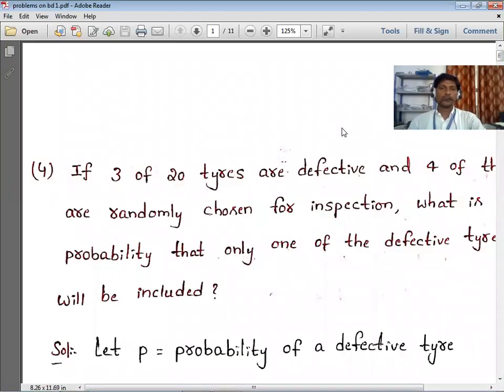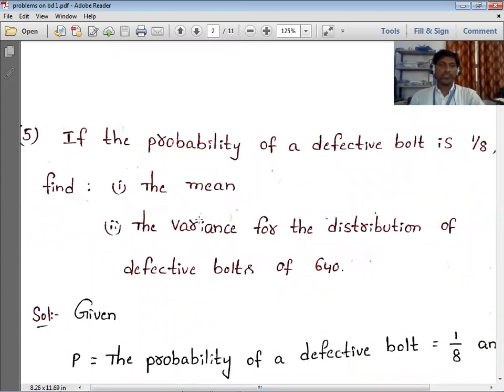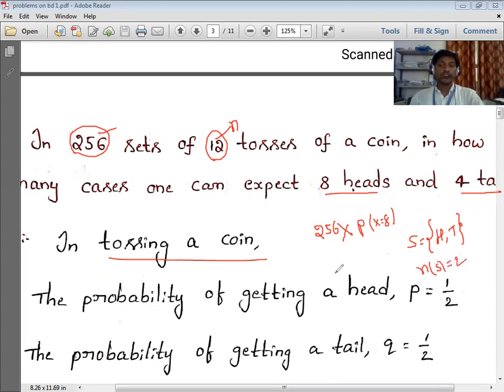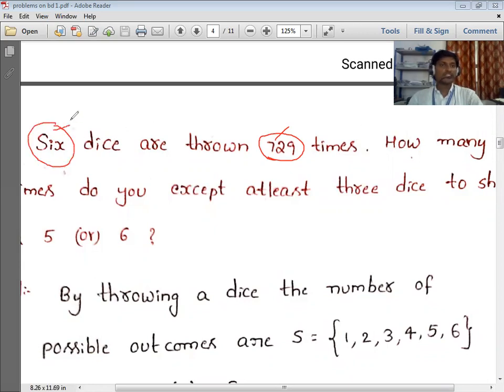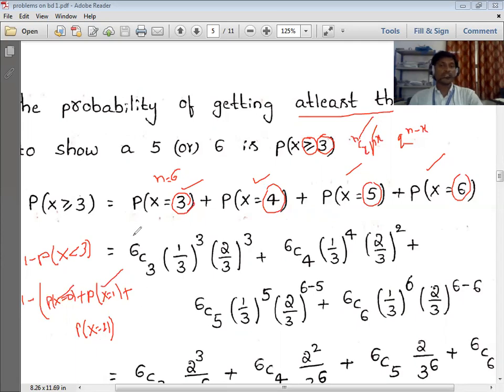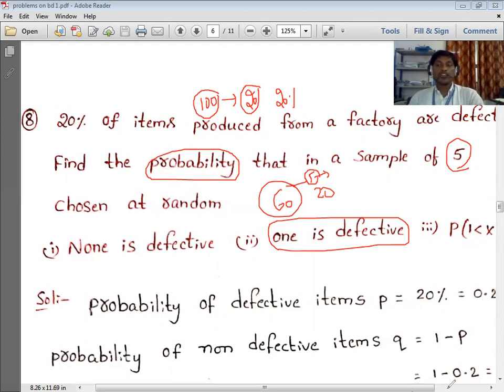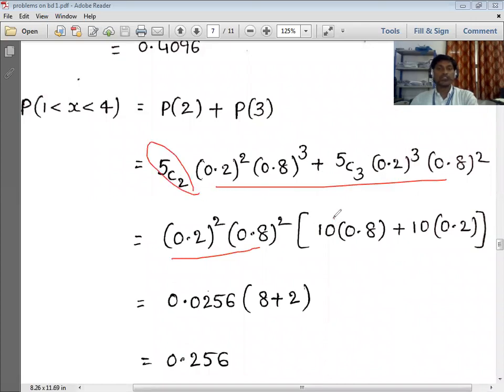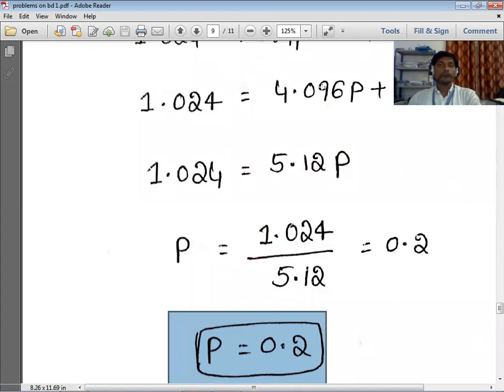Lecture 3(problems on binomial Distribution)